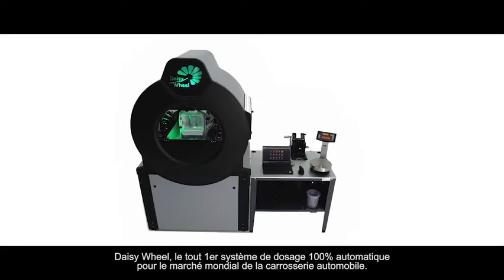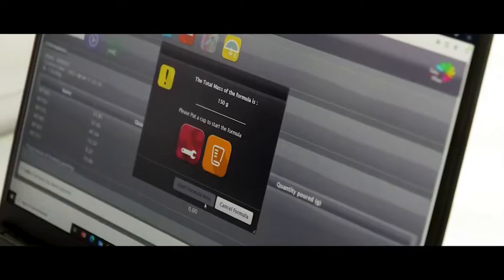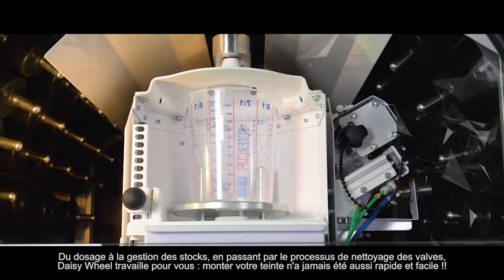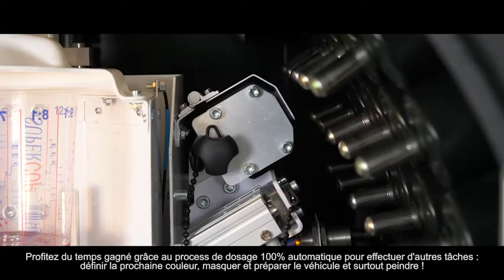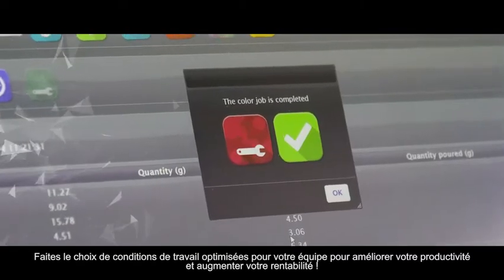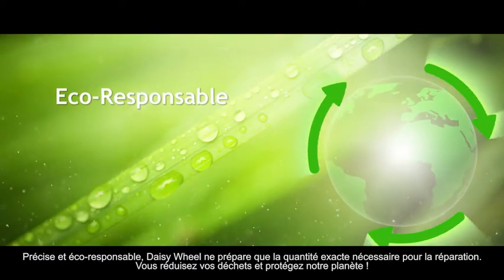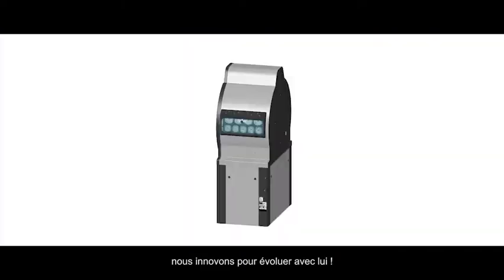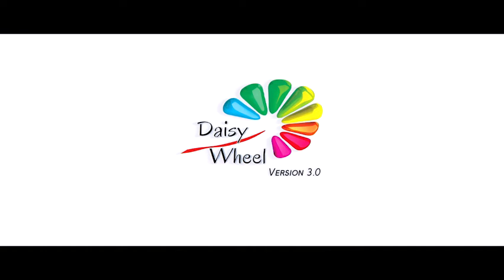Daisy Wheel 3.0 - Machine de dosage automatique de peinture – Fillon Technologies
Daisy Wheel est le 1er système de dosage 100% automatique destiné aux carrosseries automobiles.